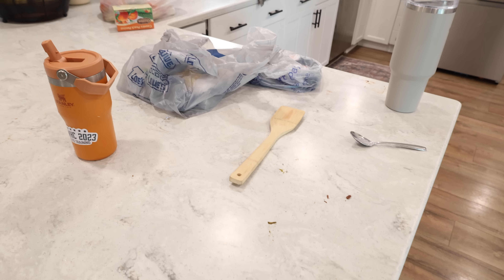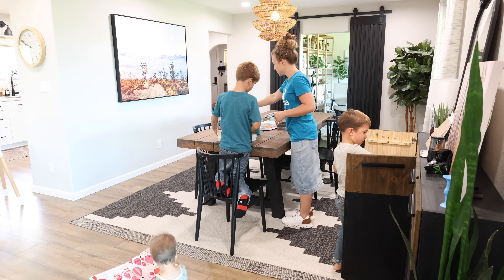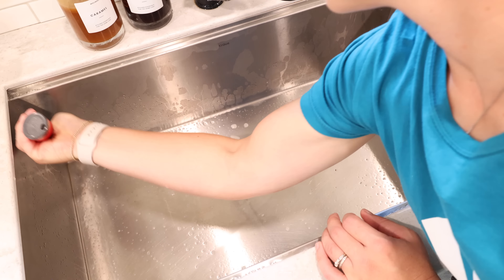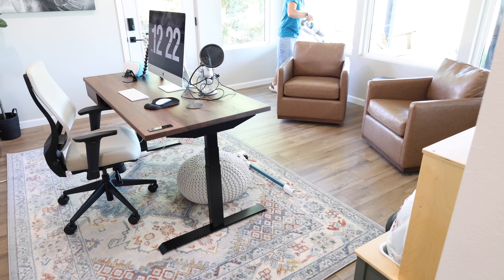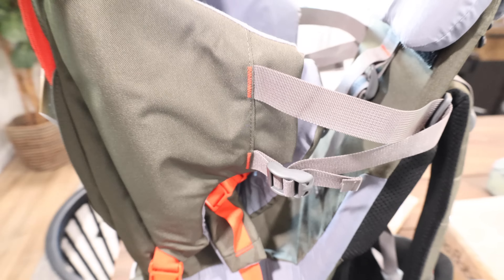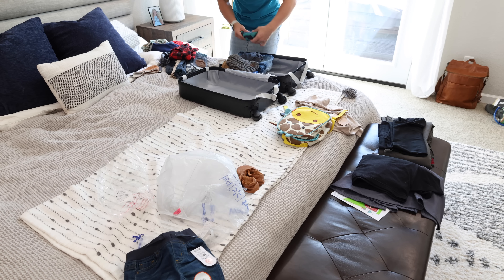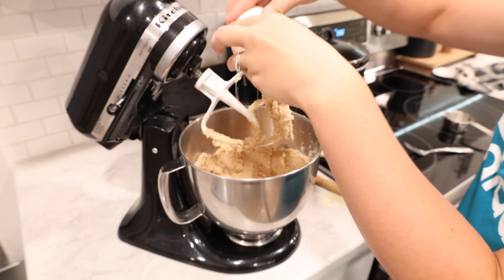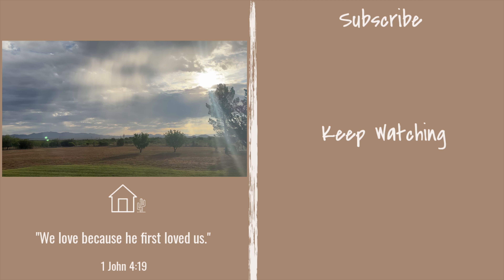WHOLE HOUSE CLEAN WITH ME!🏠 WEEKLY CLEANING ROUTINE | 2023 CLEANING MOTIVATION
NEW WHOLE HOUSE CLEANING! In today's video I take you along as I clean my House and More, getting things back to normal after a busy week and packing/prepping for a trip. I hope you enjoy this video and that it gives you lots of Cleaning Motivation and Inspiration!

Laundry Bag
Laundry Basket
Scrub Mommy
Levi's Highchair
Scrubber
Affordable Vacuum
Kraus Workstation Sink
Dish Soap
Spin Mop
Stovetop Cleaning Kit
Method Stainless Steel Cleaner
My favorite cleaning products
Full Circle Duster
My Watering Can
Backpack Hiking Carrier
Travel Pack and Play
Baby Sweatpant Set
Baby Shoes
Camping Pillows
Kids Hiking Shoes
Camelbak Mini Mules

CHILI RECIPE: Ground Beef, Diced Tomatoes, Tomato Sauce, Green Chile's, a little water, kidney beans & brown beans, chili powder - salt - pepper - garlic powder. Serve with chips, cheese and sour cream.

☀︎FREQUENTLY ASKED QUESTIONS:
Our Interior Wall Color - Agreeable Gray by Sherwin Williams
Our Floors

📷Camera: Canon EOS R6 Mark II, 24-105mm Lens

WHOLE HOUSE CLEAN WITH ME!🏠 WEEKLY CLEANING ROUTINE | 2022 CLEANING MOTIVATION
DEEP CLEANING | CLEAN WITH ME | DEEP SPEED CLEANING MOTIVATION | WEEKLY CLEANING ROUTINE | HANNAH'S HAPPY HOME | HANNAHS HAPPY HOME | DEEP CLEANING ALL DAY SPEED CLEANING | HOMEMAKING EXTREME CLEAN WITH ME | SPRING CLEANING